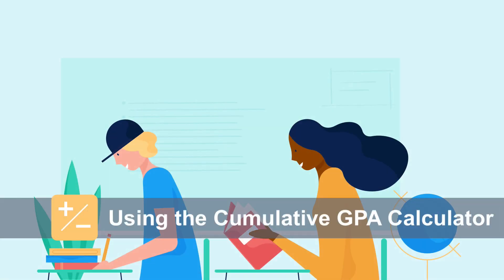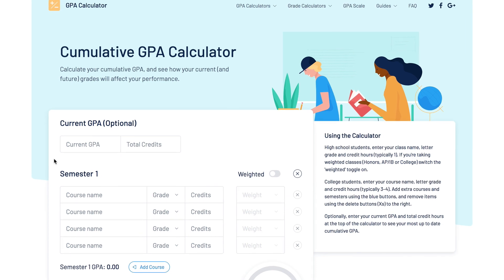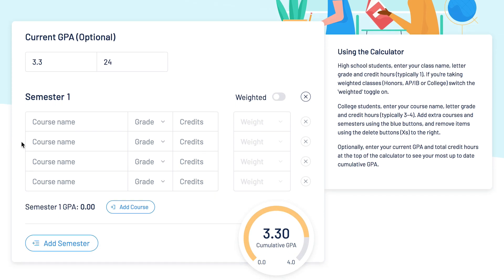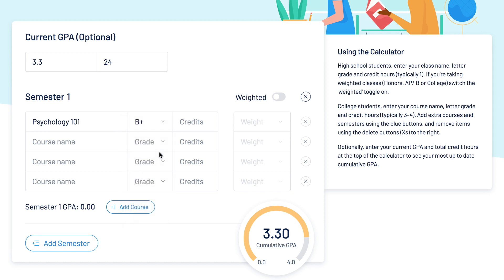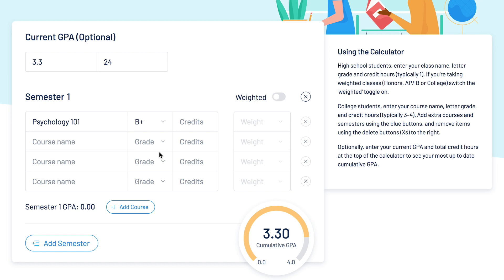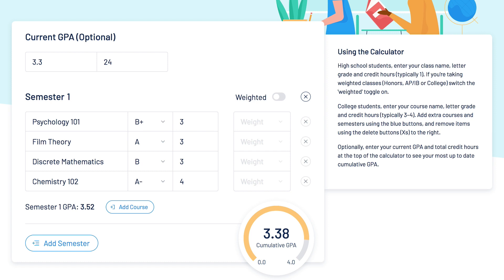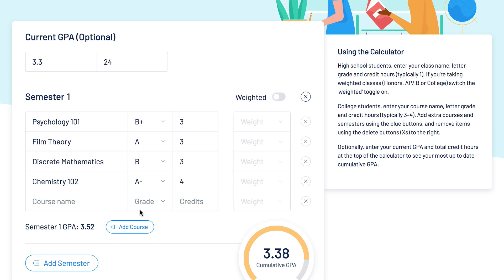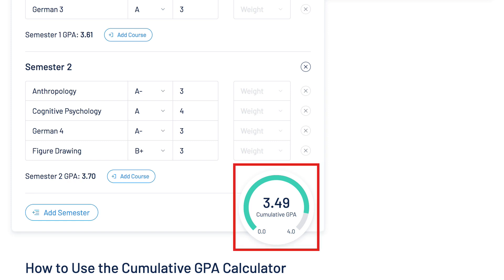How to Calculate Cumulative GPA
Learn how to calculate your cumulative GPA with our easy to use calculator